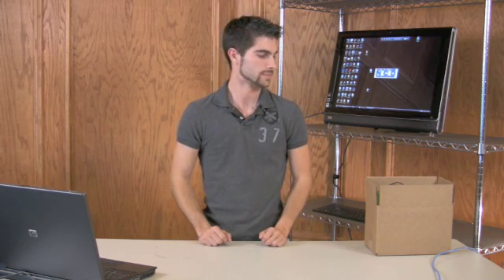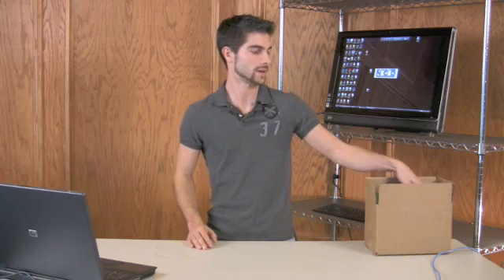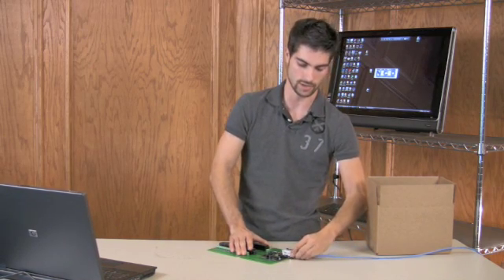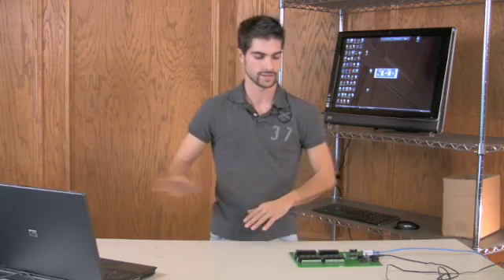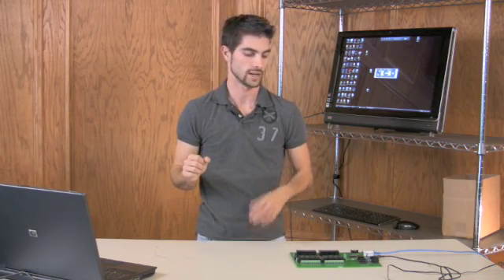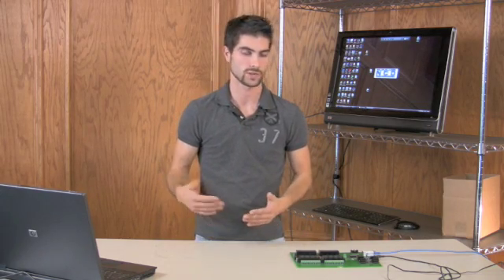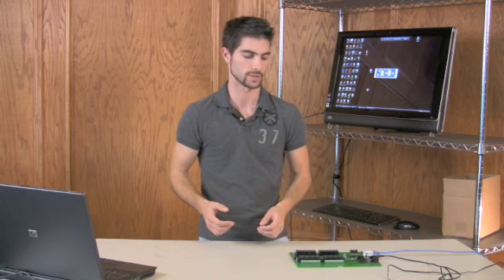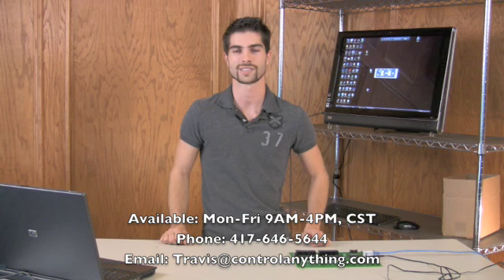Ethernet Setup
This video introduces you to the world of Ethernet Network Relay Control. You can use these Network Relays to Control your Devices over a LAN.